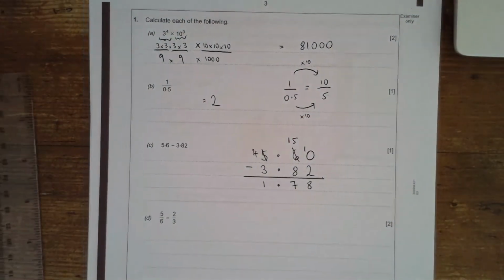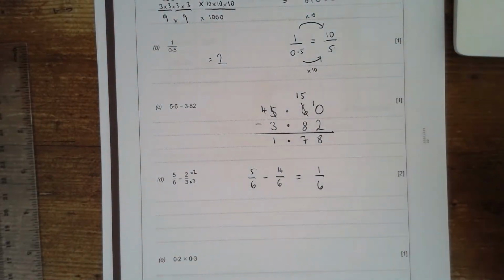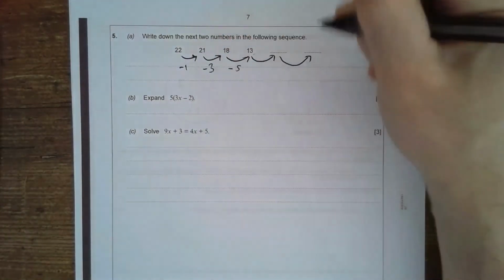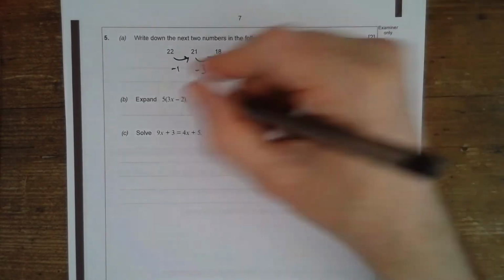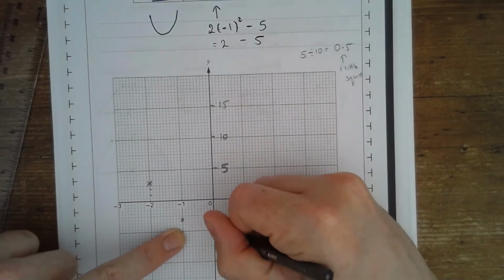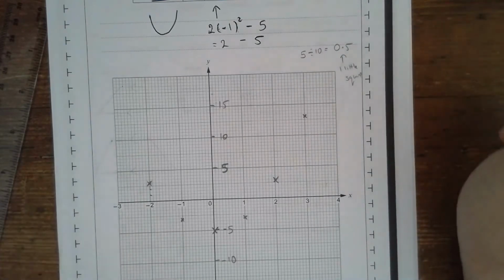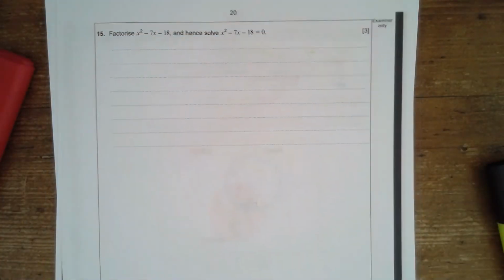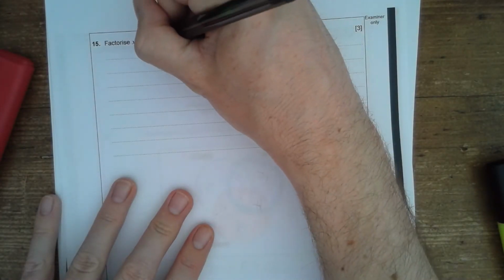WJEC GCSE November 2017 Mathematics Unit 1 Intermediate